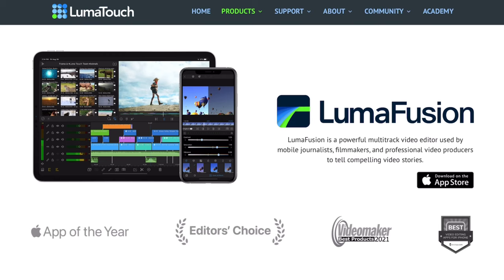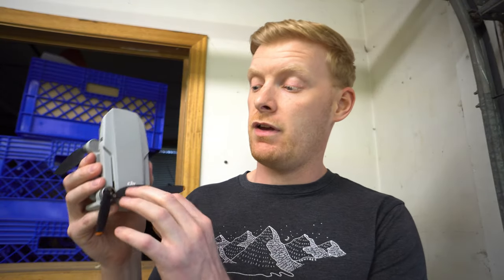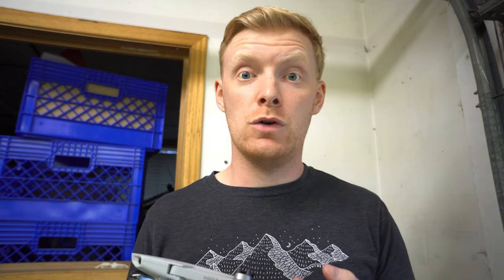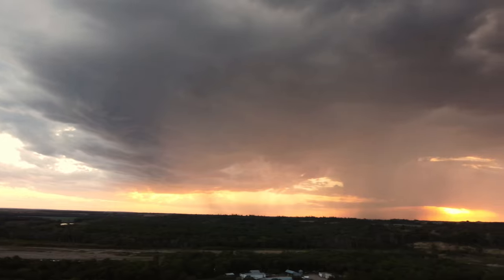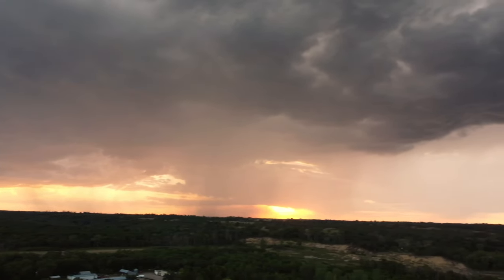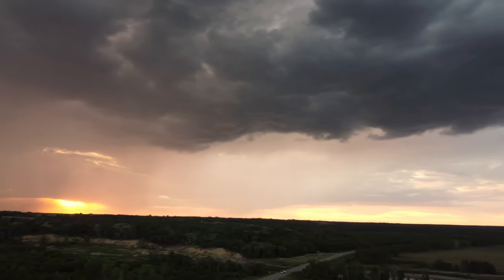MY TOP TECH YOU NEED FOR RIDING!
Having a bike is just the first step in creating videos, this list of top tech recommendations for creating content while biking.